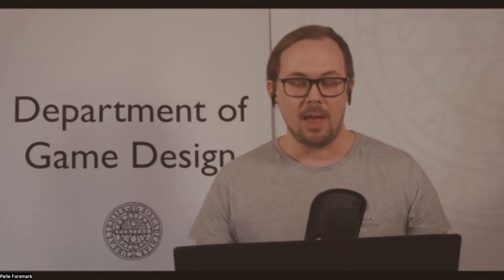Gotland Game Talk Meets East Sweden Game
In this episode of the Gotland Game Talk we meet Tomas Ahlström, General Manager at East Sweden Game. We meet Tomas in a conversation about East Sweden Game, how to realise your game passion and the growing game industry in Sweden.

East Sweden Game is based in Linköping and Norrköping. This game community helps people with a passion for game design to develop games and digital experiences, whether it is a hobby project, a startup or an established business. East Sweden game is a community, office workspace and business incubator that offers an attractive area for meetings, exchange of knowledge and development.

In the Gotland Game talk series about Sweden’s game clusters and communities, you will get to know parts of the game development infrastructure in Sweden. You will also learn more about what opportunities and support exist to develop your own projects, start your own studio, and get in touch with the broader networks that is the Swedish game industry.